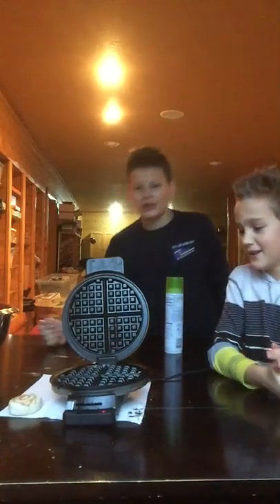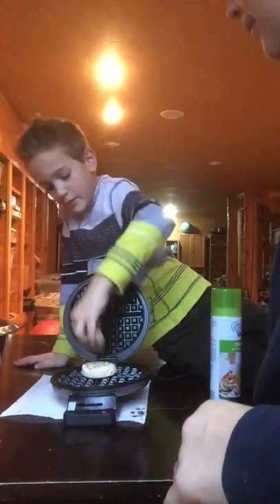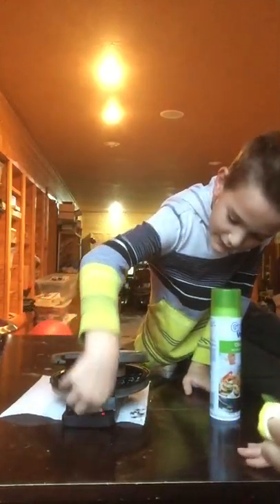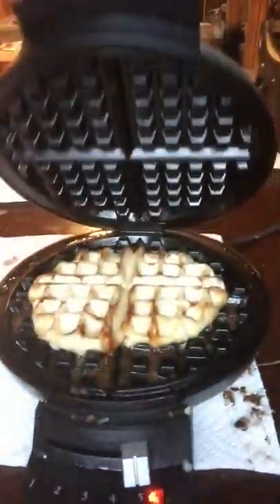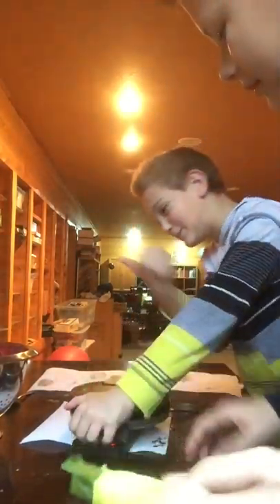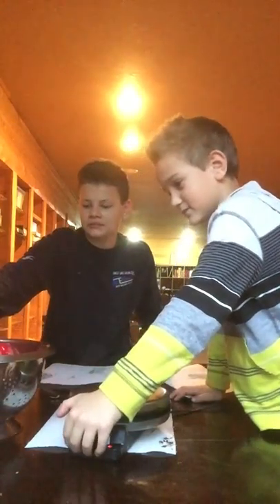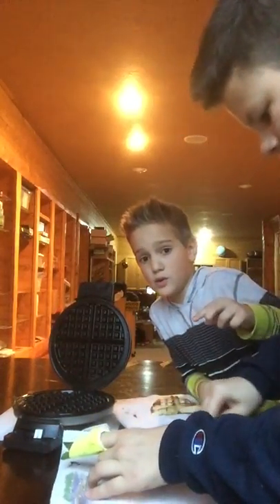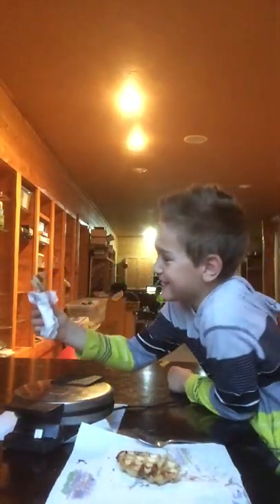Whats Going To Happen In The Waffle Maker #2 Whale Blubber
Today we try out some Cinnamon rolls in the waffle iron! Thumbs up for the new filming location? :D We think its better! so tell us did it waffle? Warning: dont eat raw cinnamon rolls they will give you the runs the whole day you have been warned and scared.